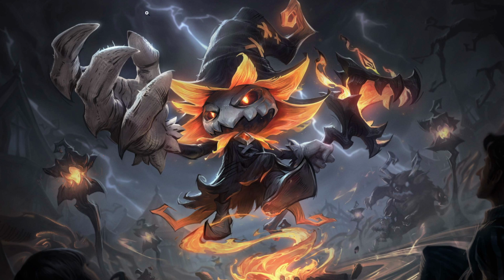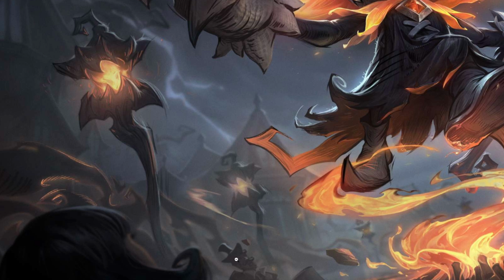Fright Night Veigar Splash Art Review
What are your thoughts on Fright Night Veigars Splash Art?